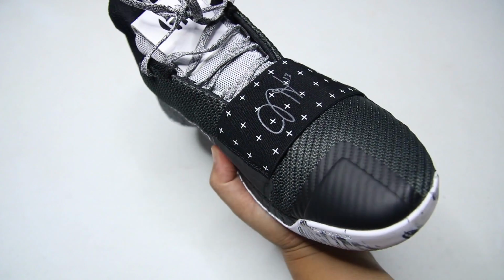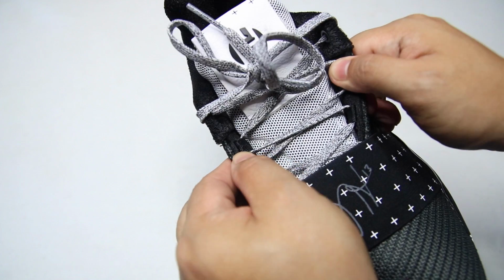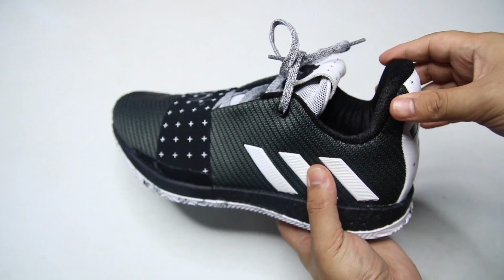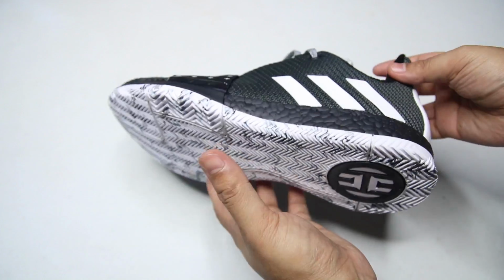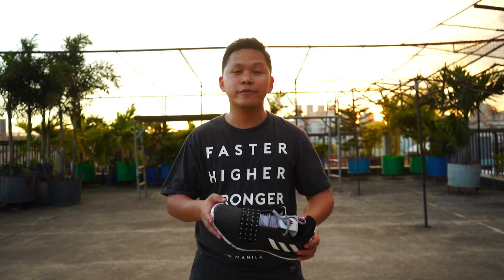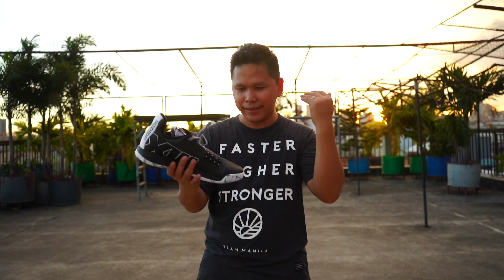Harden Volume 3 First Impressions // Nice and Simple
This is the Harden Vol 3 Cosmos
In comparison with the Vol 2 you can tell that the over-all look is much more simple yet stylish.

The herringbone upper is made of textile that is thick and hard.

It has an extra band making the fit a bit snug.

The lacing system across the upper is  for a customised lockdown.

The roman numeral 13 which is his jersey number is on the side.

The heel area is high and thick.

Closing in it has a boost midsole and a marbled style outsole.

For $160 7500 pesos, it is totally worth it considering the over-all material and style.